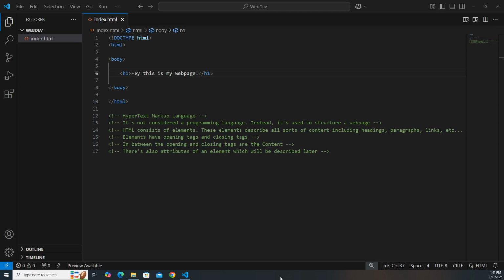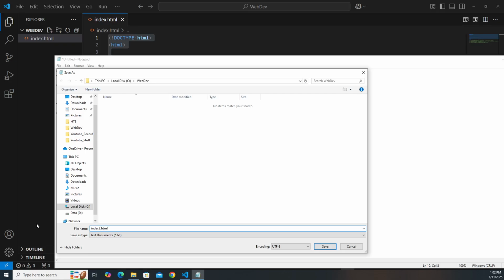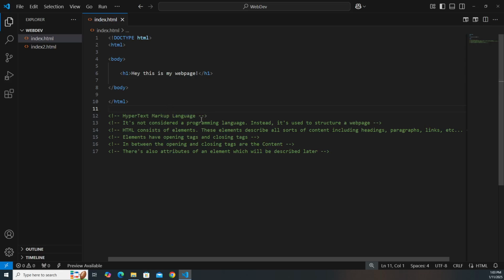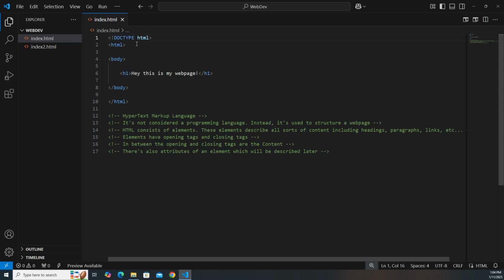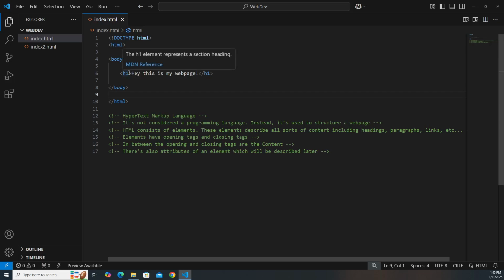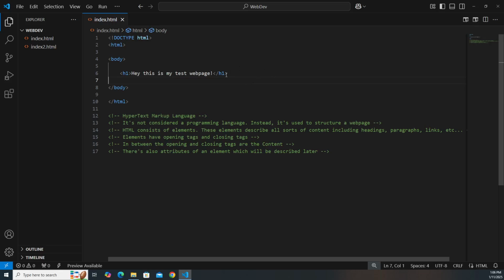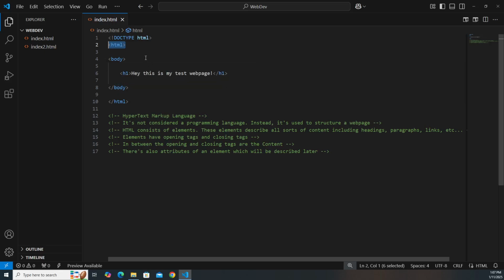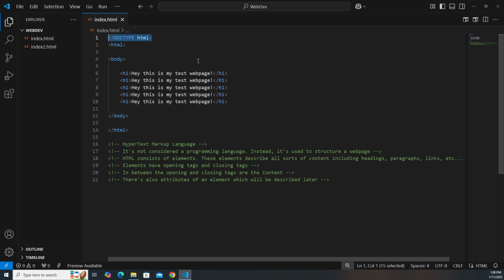Intro to HTML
In this video, I give you the most basic building blocks to creating your first webpage. The video goes into detail about HTML and what is needed to get started to building your first webpage.